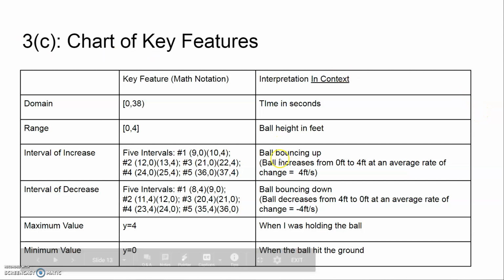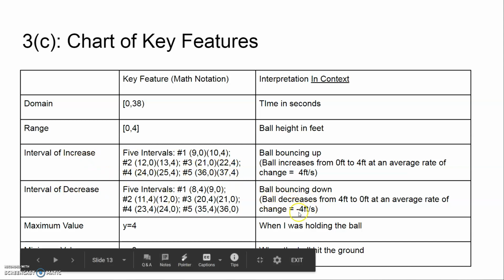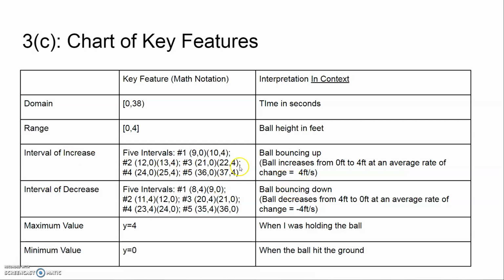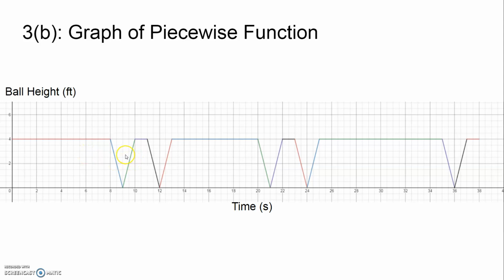Average interval of increase